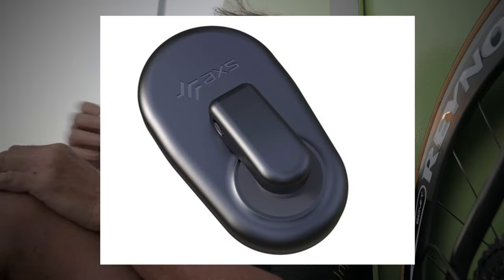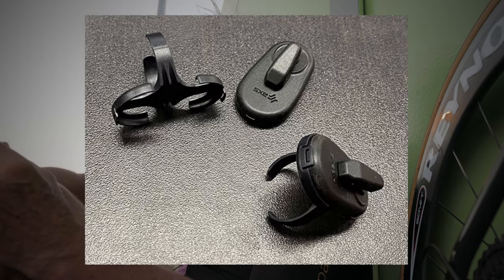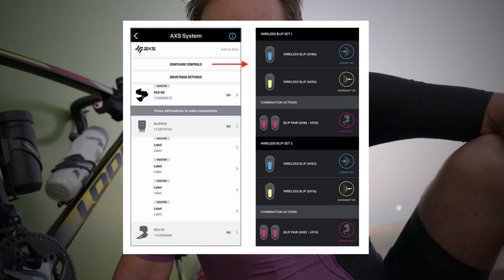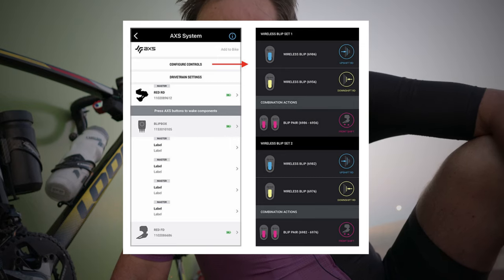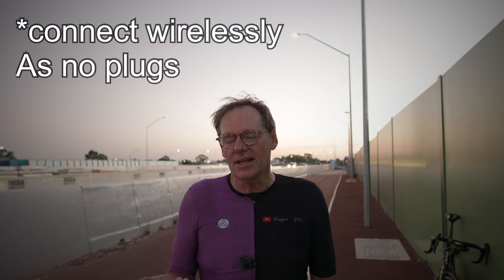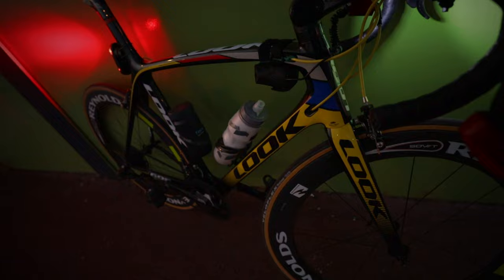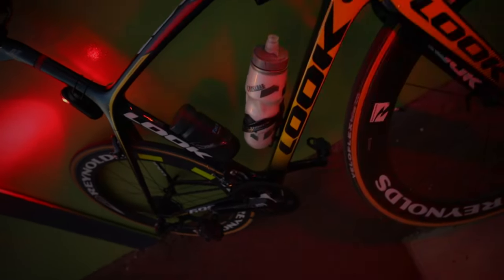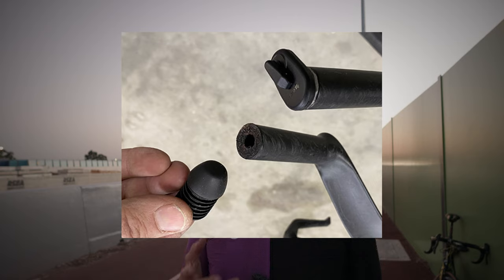SRAM Develops NEW Wireless BLIPs!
Troll, negative or abusive comments will be removed.

Jerseys
Purple/Black with Waynos Fotos emblem as displayed in the video.
My size is 2XL and I am 85kg and 185cm tall for an idea of sizing.
Pricing $75.00 USD + shipping(to you) just need to confirm shipping costs to you to get a final  TOTAL pricing.

Sizing in inches;
3XS: 27-29, length front: 17, Length arm: 10 (back order only)
2XS: 30-32, length front: 18, Length arm: 10 (back order only)
XS: 32-34, length front: 18, Length arm: 10 (back order only)
SMALL: chest 34-36, length front: 19,  Length arm: 10
MEDIUM: chest 36-38, length front: 20,  Length arm: 11
LARGE: chest 38-40, length front: 21,  Length arm: 11
Xtra LARGE: chest 40-42, length front: 22,  Length arm: 12
2x Xtra LARGE: chest 42-44, length front: 22,  Length arm: 12
3x Xtra LARGE: chest 44-46, length front: 22,  Length arm: 13 (back order only)
4x Xtra LARGE: chest 46-48, length front: 22,  Length arm: 13 (back order only)
5x Xtra LARGE: chest 48-50, length front: 22,  Length arm: (back order only)

- [ ] Wayne Produ
- [ ]  Equipment
- [ ] Editing
- [ ] IPAD using Lumafusion mobile app
- [ ] Affinity
- [ ] Music/sound effects
- [ ] Sourced from Storyblocks via Lunafusion and received a commercial license to use their content